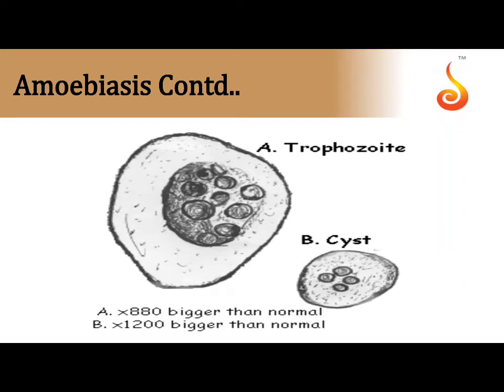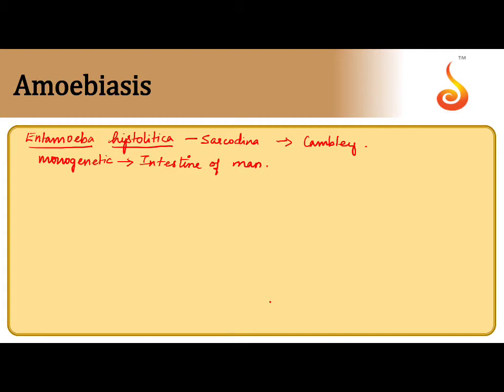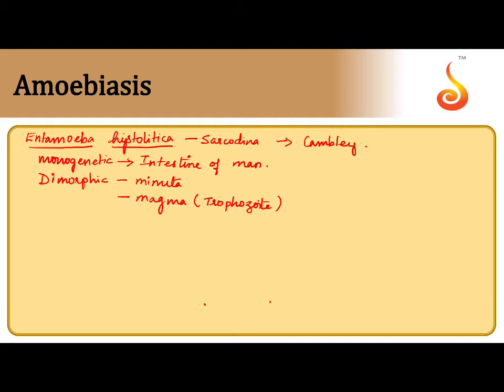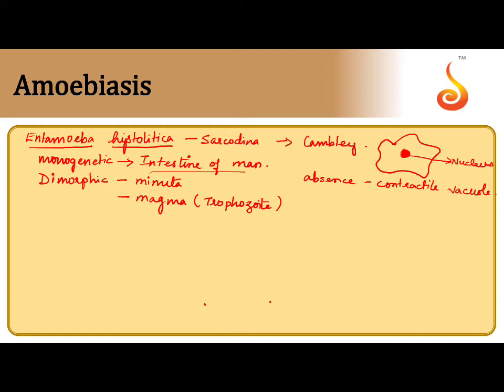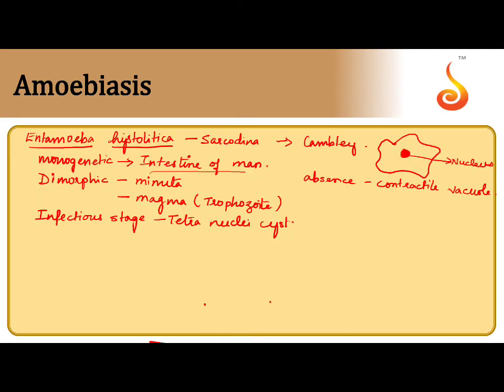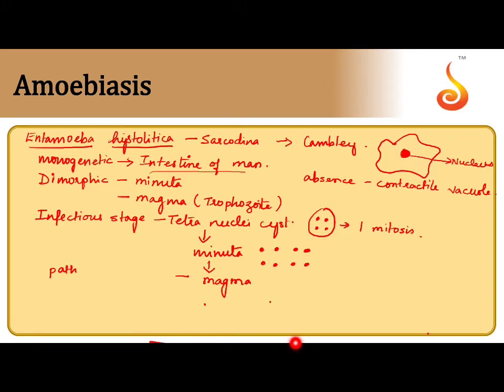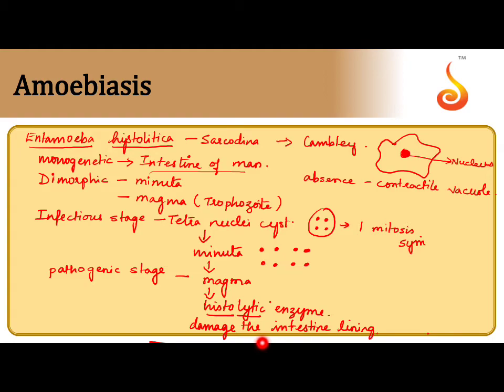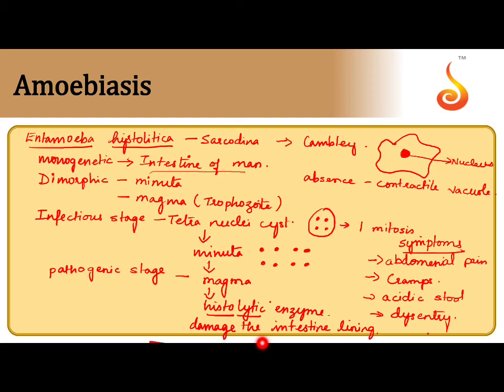PU 2 | Biology | Human Health and Diseases | Lecture 01 | Slide 19 | Amoebiasis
Welcome to Concept Videos for PU 2! This slide will explain Human Health and Diseases. We will focus on Amoebiasis. We are sure you will have an effective learning experience.